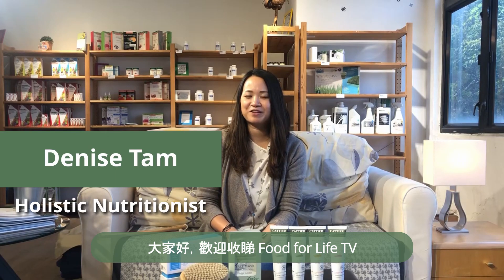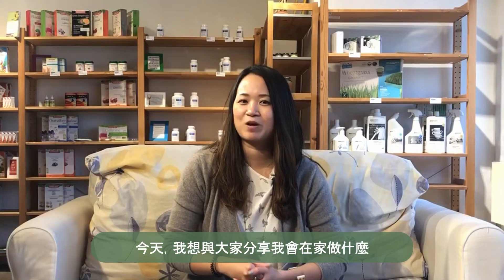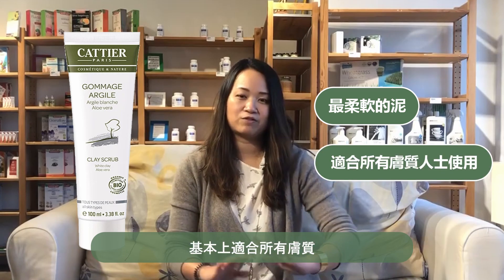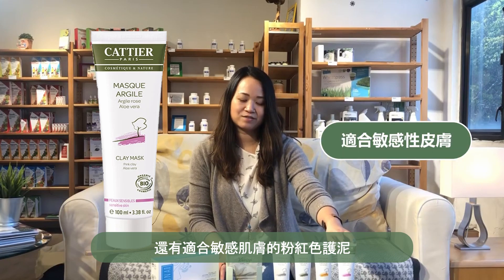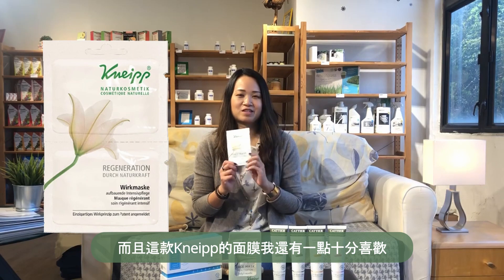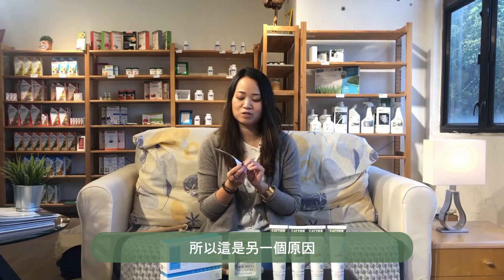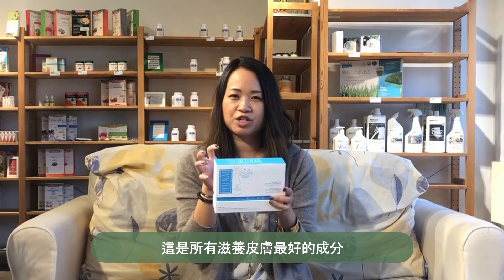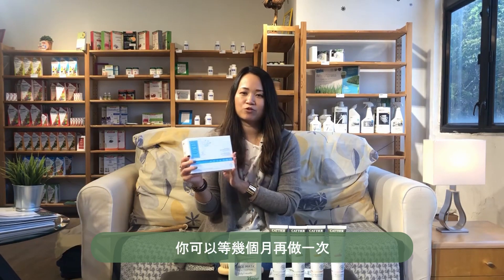營養師是怎樣護膚的? | A Nutritionist's Skincare Routine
*This video is not intended to diagnose, treat, cure or prevent any disease. This information is not intended to replace the advice of your physician. Denise is not a medical doctor and does not treat or diagnose disease. If pregnant, nursing, suffering from any medical condition, or taking medication, please consult a health care practitioner. Denise is a Certified Holistic Nutritionist and a member of the Canadian Association Natural Nutritional Practitioners.